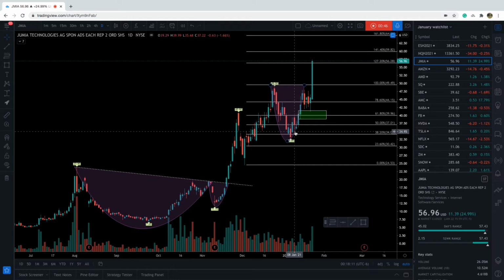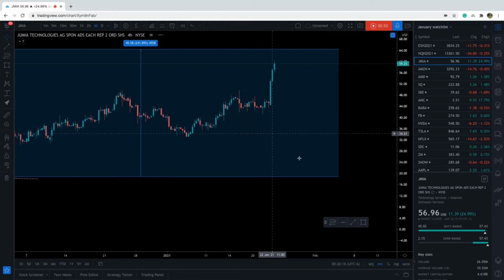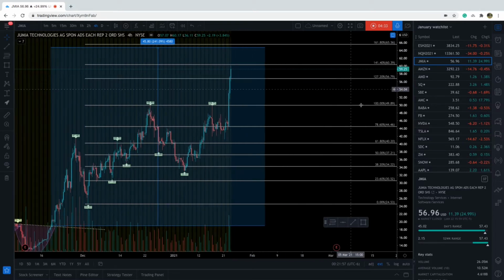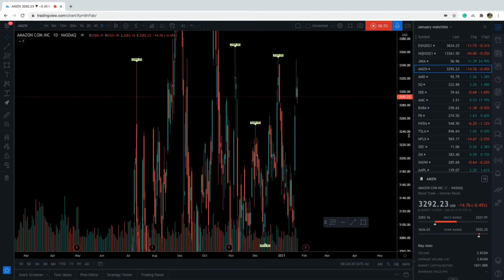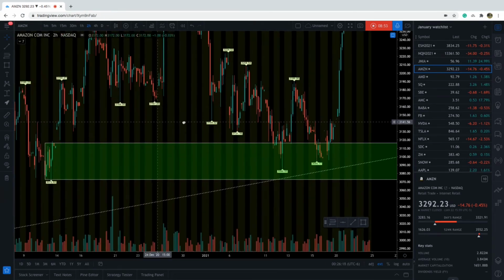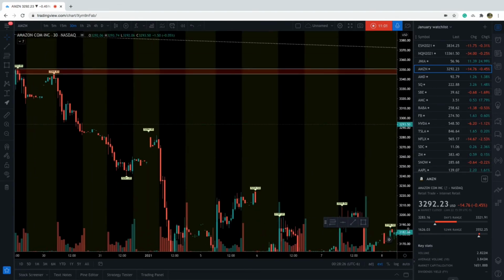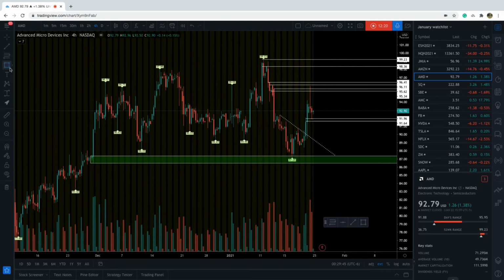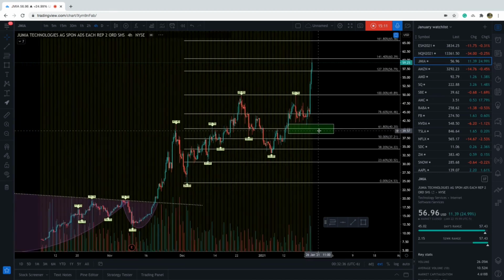Technical Analysis Tutorial for Stock Options Traders (JMIA, AMZN, AMD)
In this video I go over TA on tradingview for JMIA, AMZN, and AMD. I demonstrate supply and demand, Fibonacci extensions and breakout patterns.